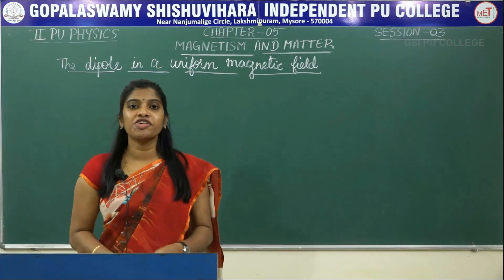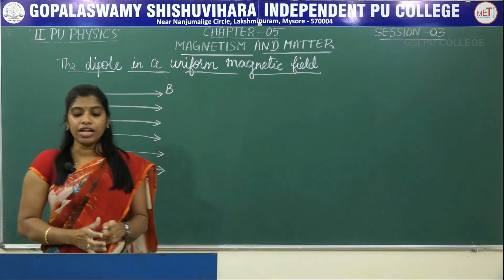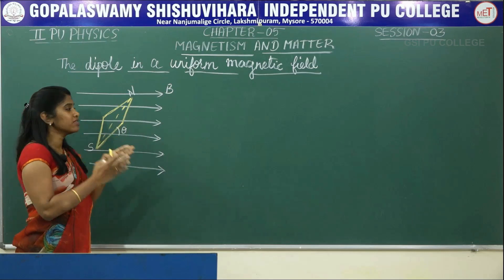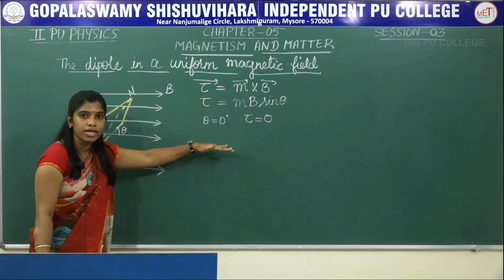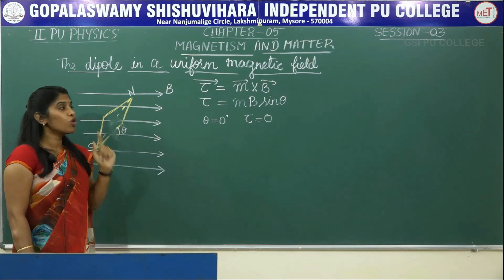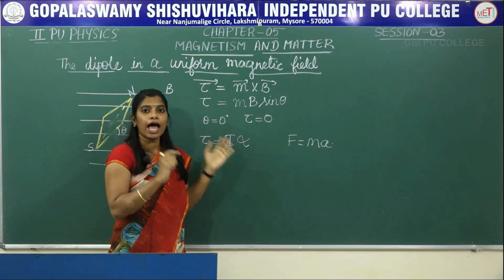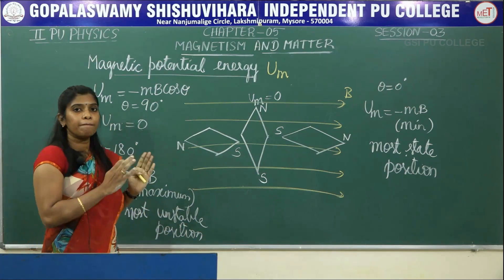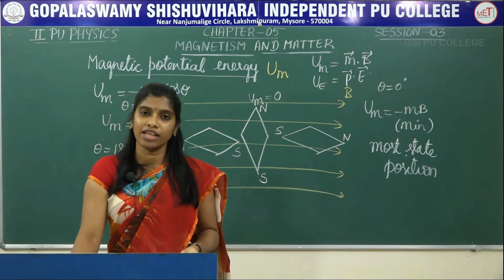PHYSICS | II PUC | CH 05 | MAGNETISM & MATTER - DIPOLE IN A UNIFORM MAGNETIC FIELD | S03